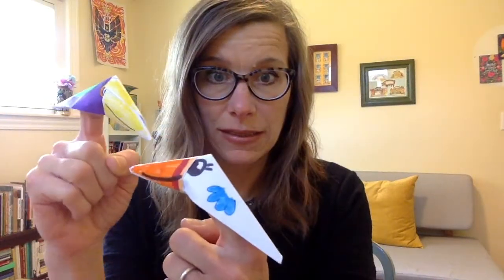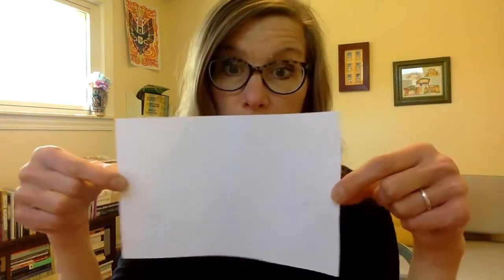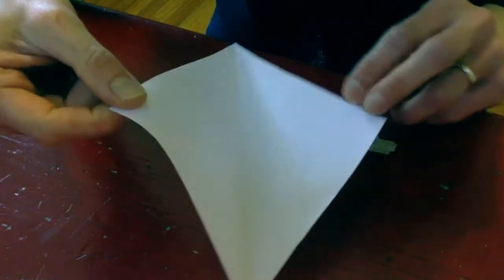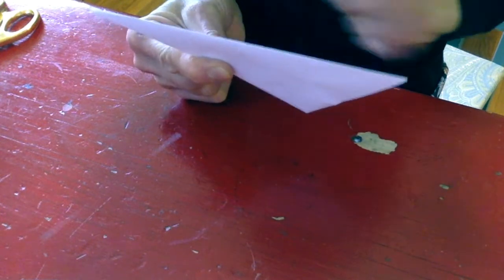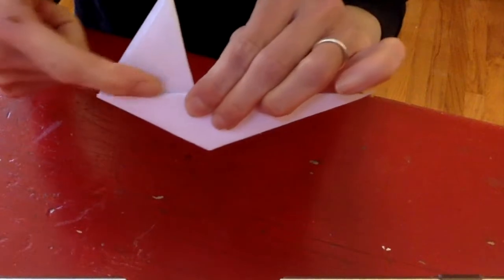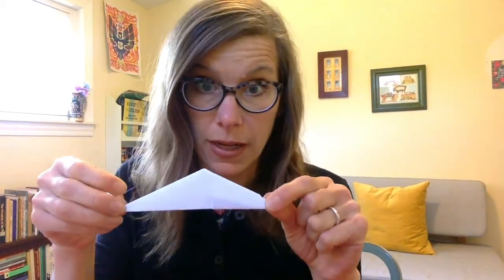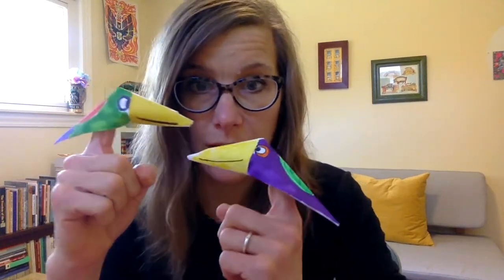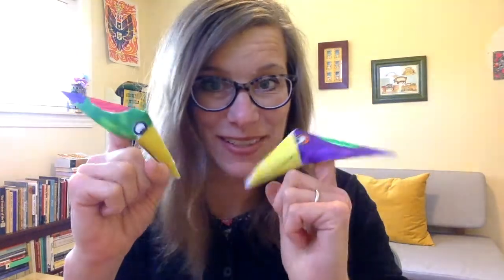Bird Finger Puppets with Lucy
Join Lucy to make some simple bird puppets using an origami technique. All you need is paper and markers, crayons, or colored pencils, and scissors.